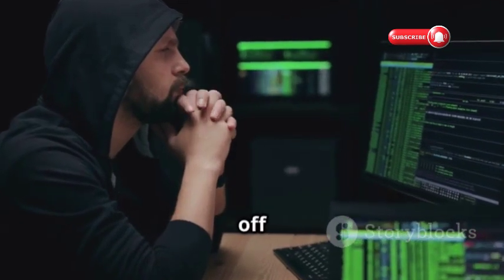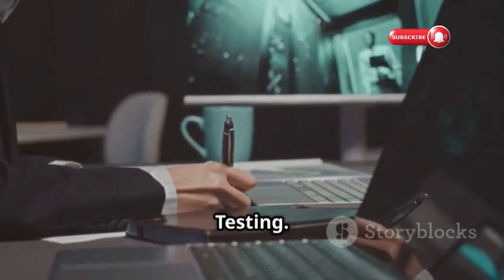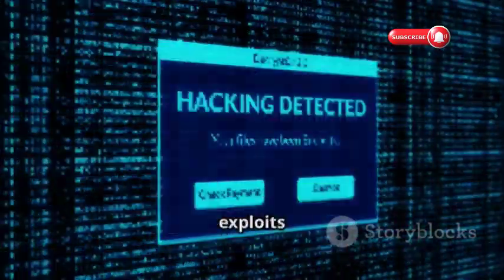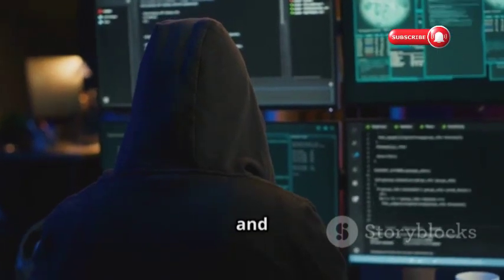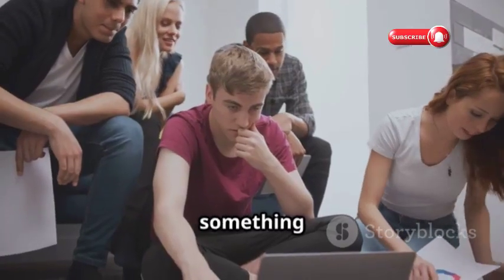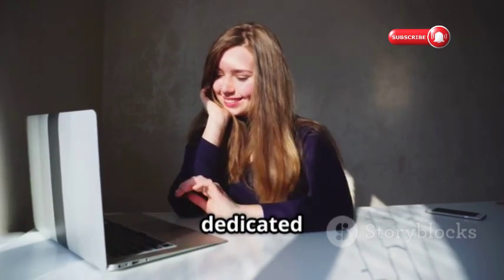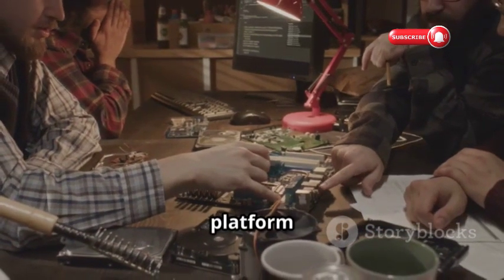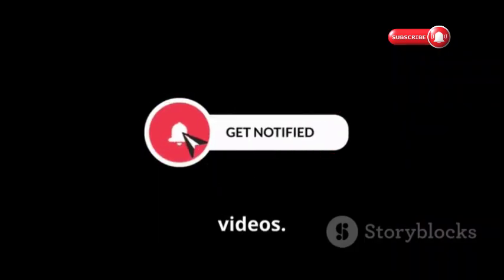32 Underrated Ethical Hacking Websites to Make You a Pro Hacker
32 Underrated Ethical Hacking Websites to Make You a Pro Hacker
Unlock your potential with our latest video, "32 Secret Hacking Websites You Need to Know in 2025!" Dive into the ultimate collection of under-rated websites that will elevate your hacking skills to a pro level in the upcoming year. Whether you're a novice or looking to enhance your cybersecurity knowledge, these resources will empower you to navigate the digital landscape with confidence.

With a dark and intense background score, bold subtitles, and captivating visuals, this 10-minute exploration is designed to keep you engaged and informed.

OUTLINE:

00:00:00 Intro
00:00:35 Hack The Box - Your Digital Playground
00:00:58 TryHackMe - Learn by Doing
00:01:18 VulnHub - Your Real-World Training Ground
00:01:40 OverTheWire - Conquer the War Games
00:02:06 PentesterLab - Mastering the Art of Penetration Testing
00:02:29 Root Me - Root Your Way to Knowledge
00:02:52 Hack This Site - Your Legal Hacking Spree
00:03:12 CTFtime - Join the Capture the Flag Frenzy
00:03:32 Exploit Database - The Public Archive of Exploits
00:03:55 Hacking-Lab - Your One-Stop Shop for Ethical Hacking
00:04:10 Hack The Box Academy - Level Up Your Cybersecurity Skills
00:04:25 Pwnable.kr - The Korean Wargame Challenge
00:04:42 Pwnable.tw - Mastering the Art of Binary Exploitation
00:05:04 Hack This - Your Gateway to Ethical Hacking
00:05:22 Hellbound Hackers - Embrace the Community Challenge
00:05:49 CTFlearn - Your Training Ground for CTF Domination
00:06:10 Cybrary - Your Free Cybersecurity Education Hub
00:06:31 SecurityTube - Your YouTube Channel for All Things Security
00:06:52 OpenSecurityTraining - Unlocking the World of Open Source Security
00:07:14 Hackaday - Where Hacking Meets DIY
00:07:32 Null Byte - Your Gateway to Ethical Hacking
00:07:55 Bugcrowd University - Mastering the Art of Bug Bounty Hunting
00:08:13 Hacker101 - Your Free Pass to Web Security
00:08:29 Hacking Articles - Your Daily Dose of Hacking Knowledge
00:08:51 Offensive Security - The Home of Kali Linux
00:09:09 SANS Cyber Aces - Your Free Cybersecurity Training Pass
00:09:26 PortSwigger Web Security Academy - Your Web Security Training Ground
00:09:49 Pentest Tools - Your Toolkit for Penetration Testing
00:10:06 Exploit Exercises - Sharpen Your Cybersecurity Skills
00:10:29 Hackaday.io - The Community for Hardware Hackers
00:10:44 SecurityTube Training - Your Path to Cybersecurity Mastery
00:10:59 Your Journey Begins Now!
00:11:16 Outro